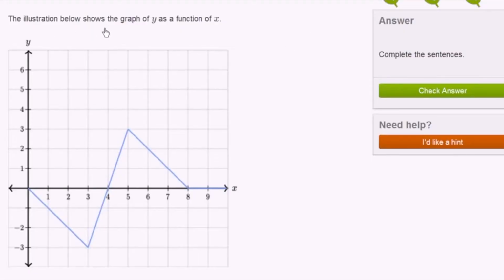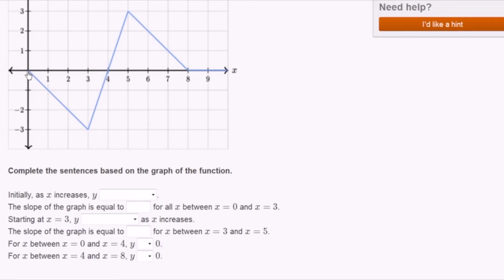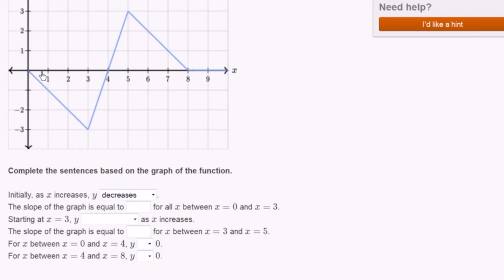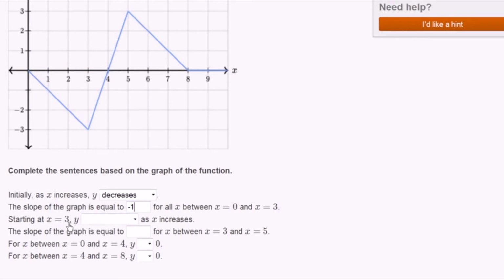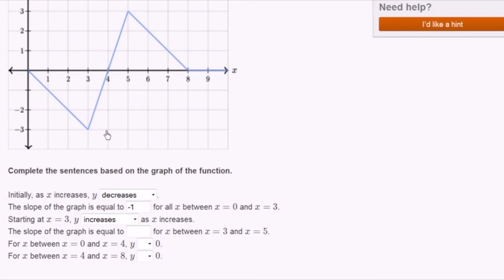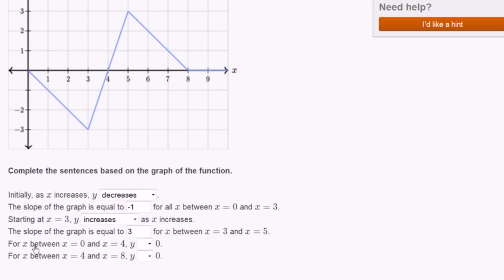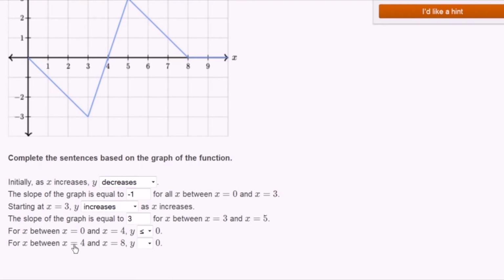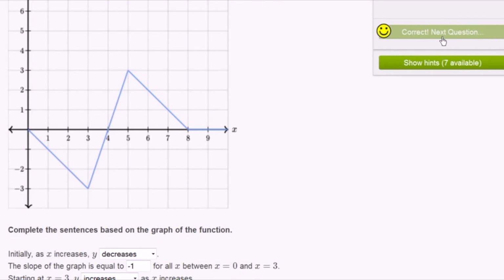Eighth Grade Math Week 4 Day 3